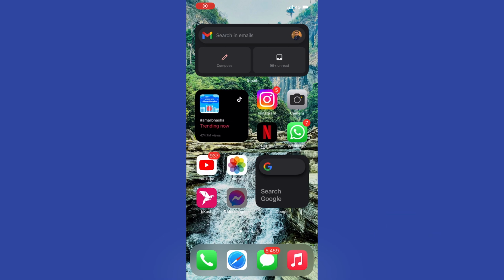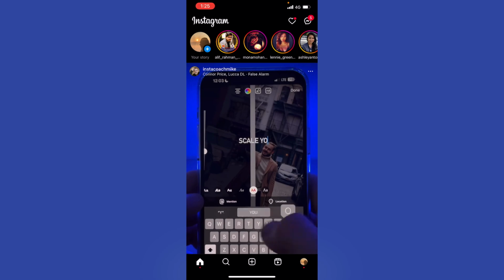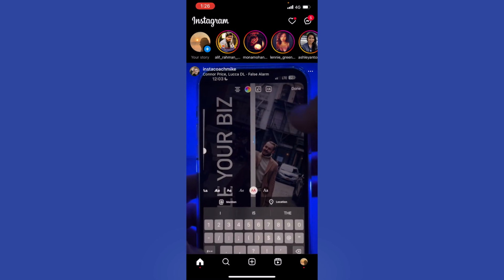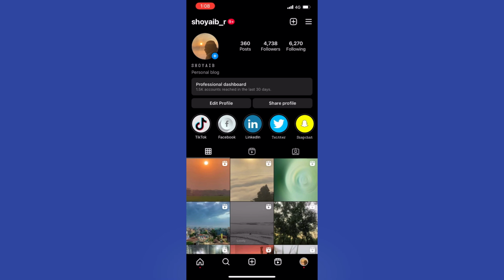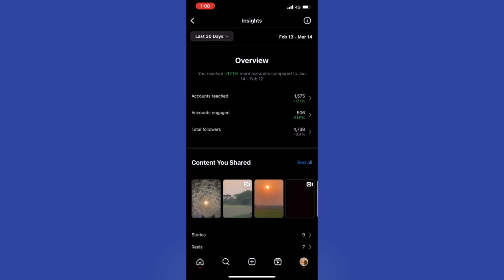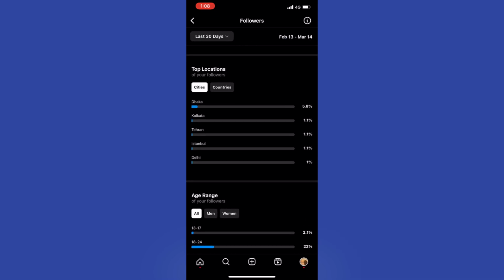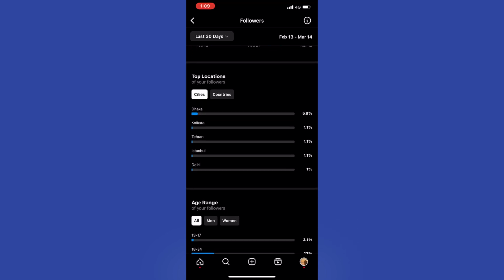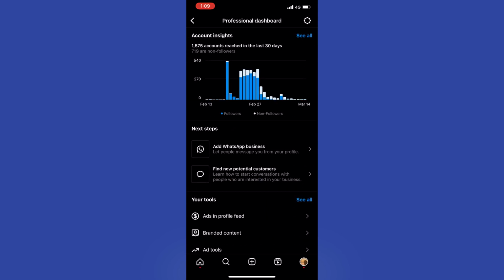How to use The professional dashboard on Instagram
In this video, we show you How to use The professional dashboard on Instagram